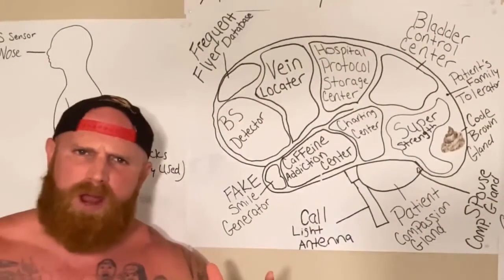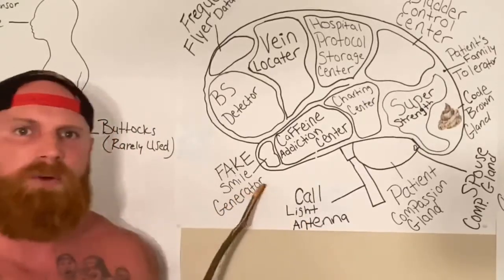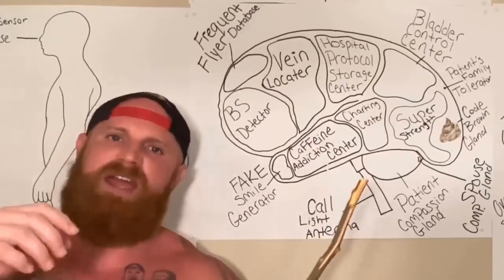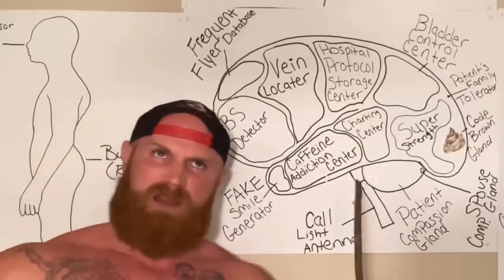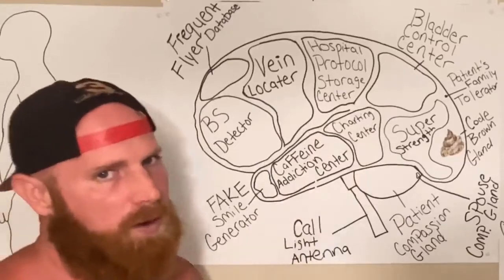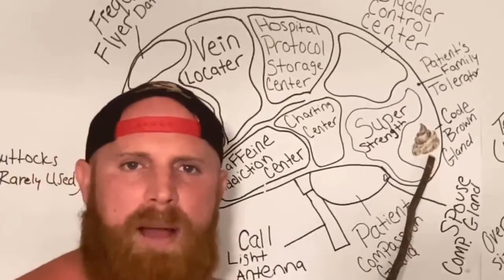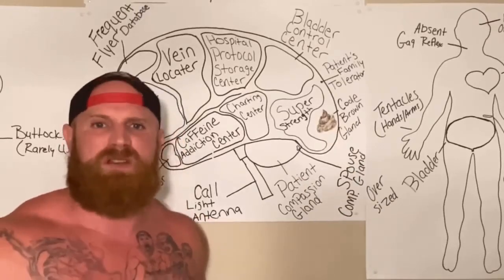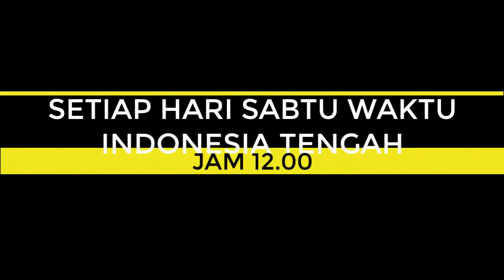ANATOMI OTAK SEORANG PERAWAT : SELALU TERSENYUM DALAM SITUASI APAPUN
I am a NURSE. Saya Bangga sebagai PERAWAT, pintu SURGAKU.

Jadwal Tayang Channel mukminnasri NURSE Setiap Jam 12.00 WITA:
- Setiap hari Minggu : WOUND (Materi tentang Perawatan Luka)
- Setiap hari Senin - Selasa : STR (Materi ttg Surat Tanda Registrasi)
- Setiap hari Rabu - Kamis : OP (Materi ttg PPNI & Organisasi Profesi
- Setiap hari Jum'at : SEJAWAT (Materi Seputar Keperawatan, Kesehatan dan Pendidikan)
- Setiap hari Sabtu : SSA (Materi Bebas Suka-Suka Aku)
- Setiap hari Sabtu, minggu Pertama dan Ketiga : BOX OFFICE (Film Pendek, Dokumenter, Komedi, Sinetron, Podcast dan sejenisnya).
- Breaking News : Berita Aktual dan Urgent, tayang kapanpun tiba-tiba.

WEBSITE DPD PPNI KAB. KUTAI KARTANEGARA